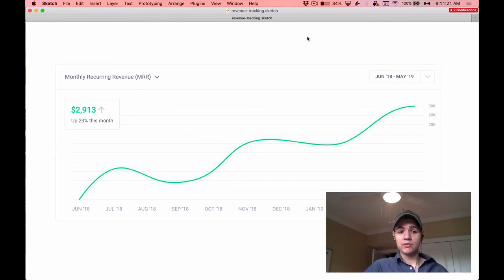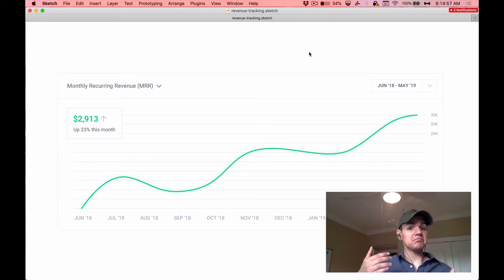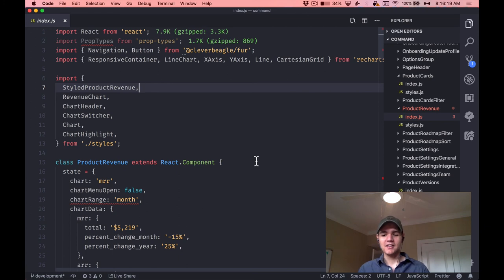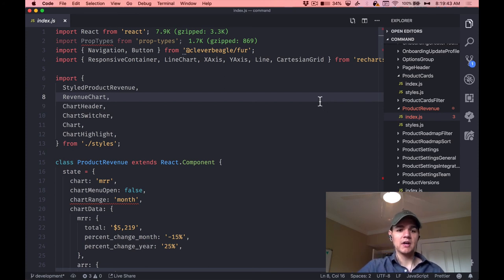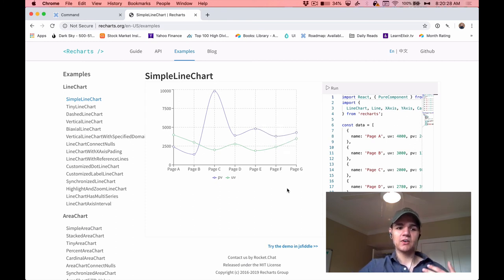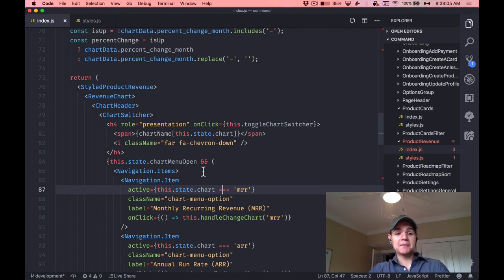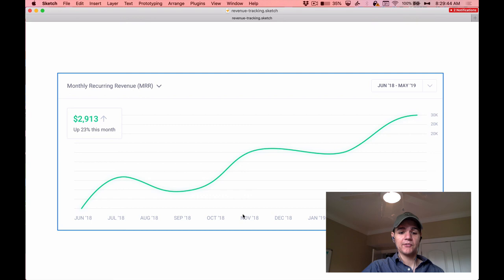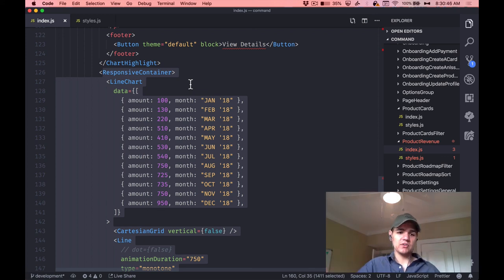FeatureFriday: A Process for Building a Feature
Meta! In this week's tutorial, we take a look at my process for building a feature, starting from the absolute beginning and working our way to the code.

Enjoy this video and want more content from Clever Beagle? to get new videos and other free resources in your inbox as soon as they're published.

Clever Beagle is a tiny company, offering 1-on-1 mentorship, tools, and resources for building and shipping software products.

Want to work 1-on1 with Ryan to build your own product? Learn more about Clever Beagle's mentorship programs here: